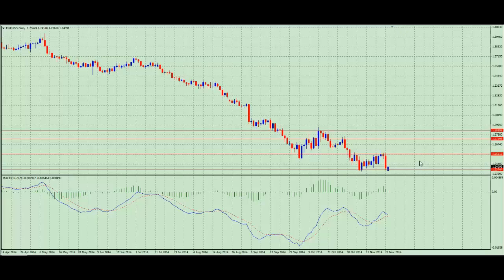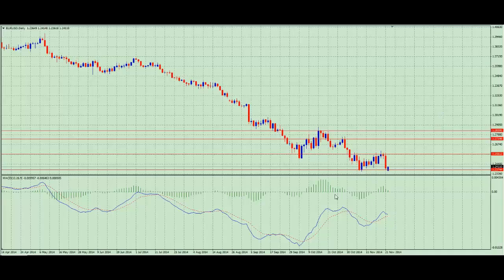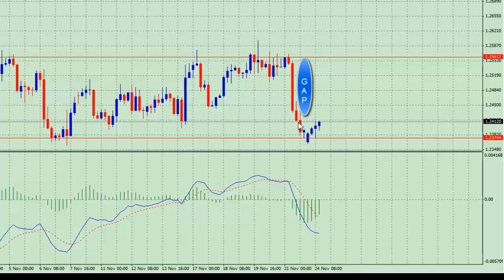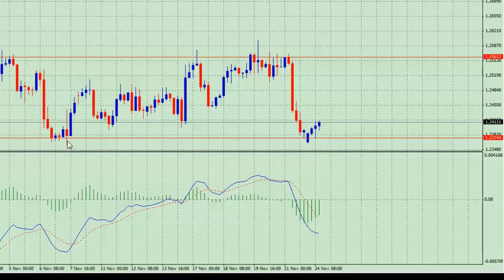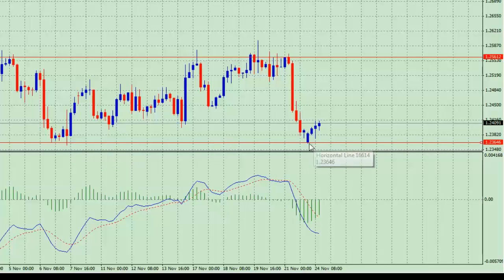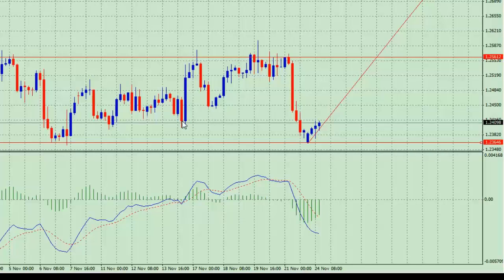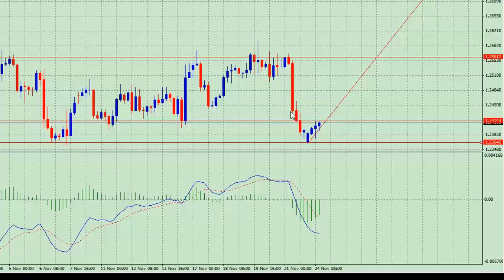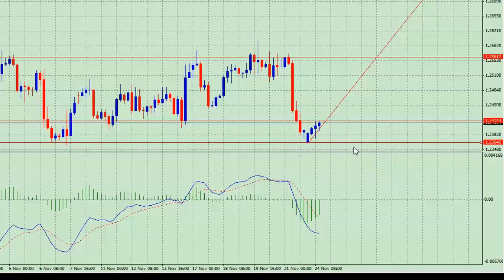FountainFX Daily Market Analysis 24th November 2014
To help you pick profitable trades we analyse the EURUSD for potential buy and sell trades depending on price action.